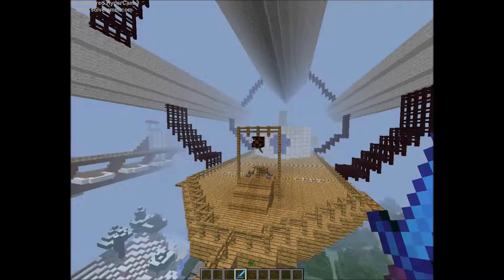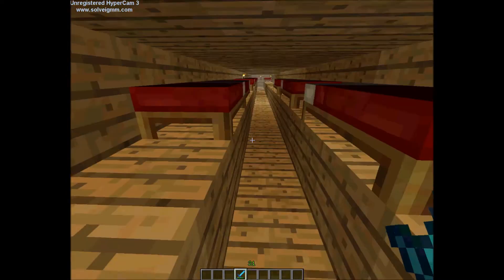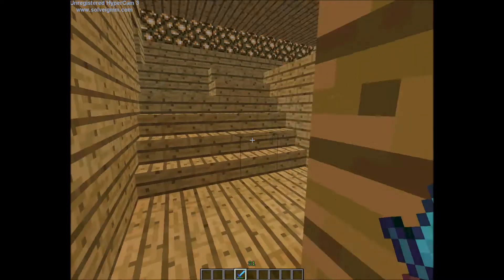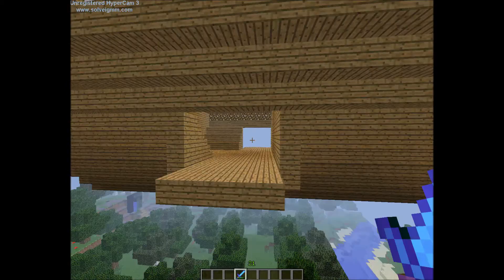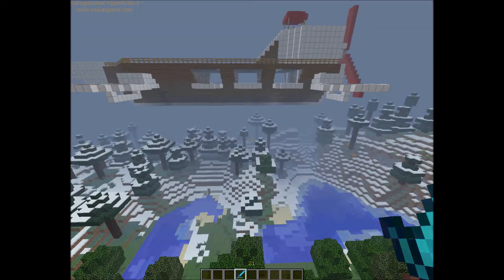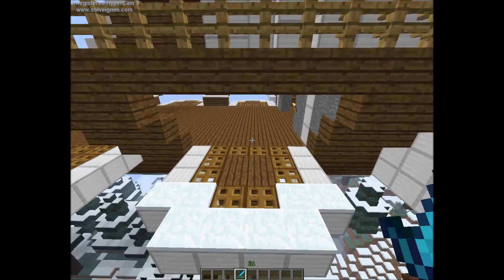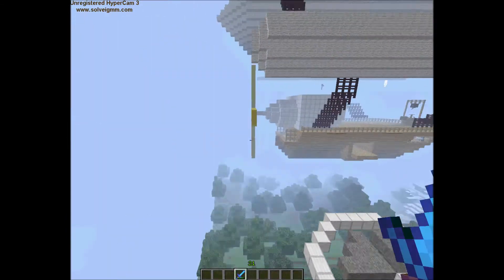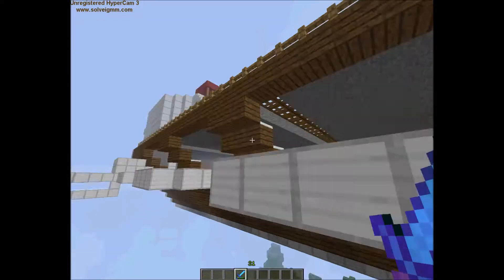Minecraft Showcase Gondila Airship PvP map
This is my first EVER Minecraft video and do want to do more i built this with one of my good friends and we both are very proud of it, please leave a thumbs up and comment if you want me to upload it as a downloadable map. dont forget to comment and subscribe and ial see you all later.